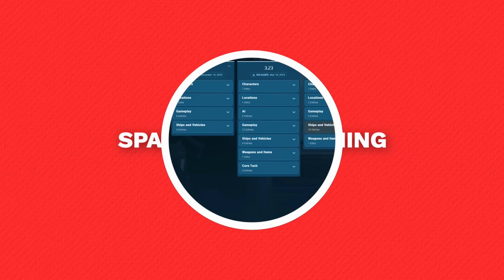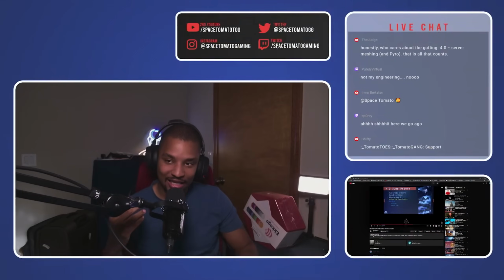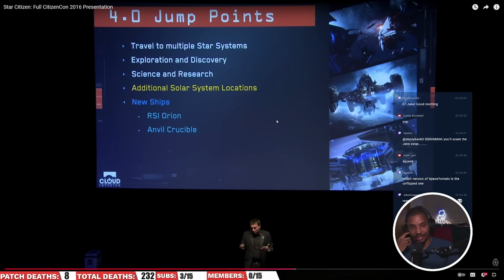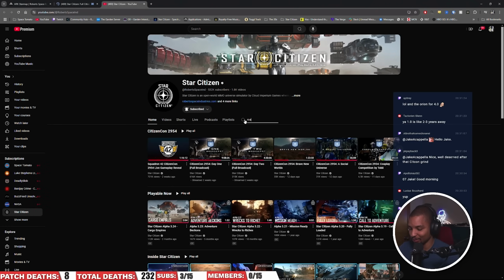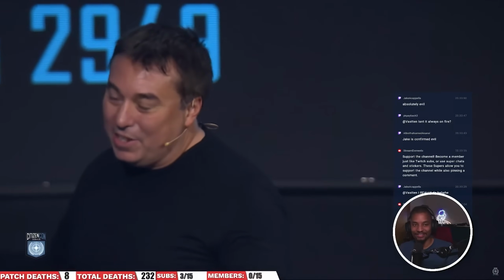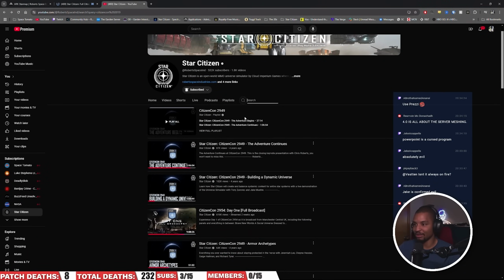Yes, 4.0 Has Always Been About Server Meshing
A look at the various delivery dates and "promises" regarding Star Citizen 4.0 and its release.